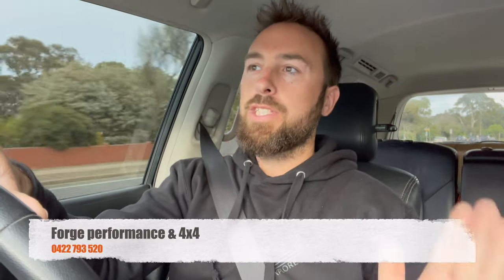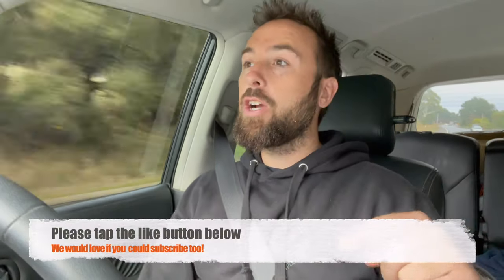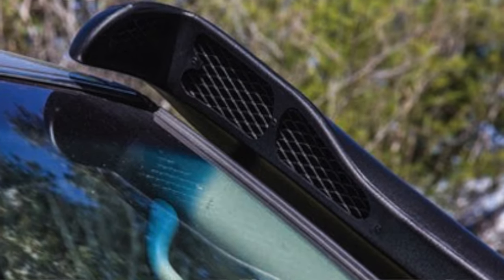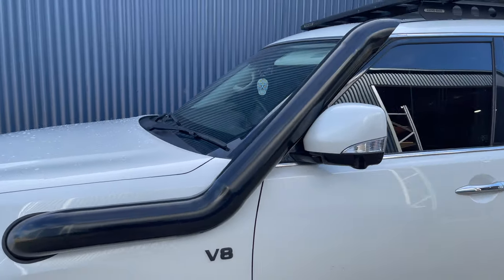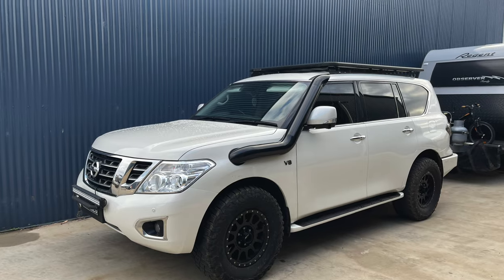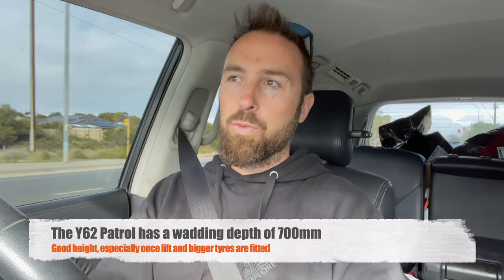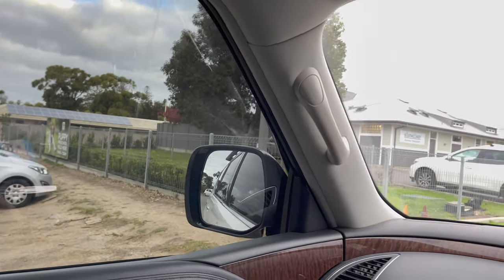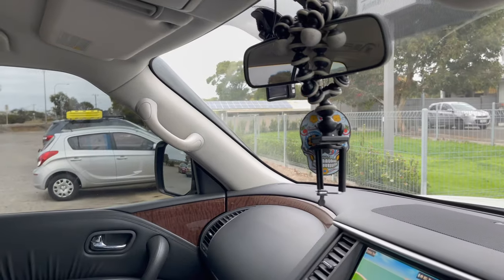The best snorkel for your y62 patrol 4x4 [ what options are there for your 4wd ]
In this video we go through the process of getting a snorkel installed on our y62 nissan patrol. We look at a lot of the options out there at the moment and show you which direction we went and what it came out like. We used a business called Forge performance here in South Australia.

Great Y62 dust cover
Filmed with DJI Mini2 Drone and GoPro.

Our camping gear at great prices is from here -  (Australian)

Pictures of other brand snorkels are not mine and used with credit to their original owners.